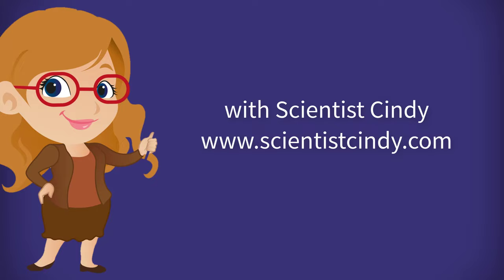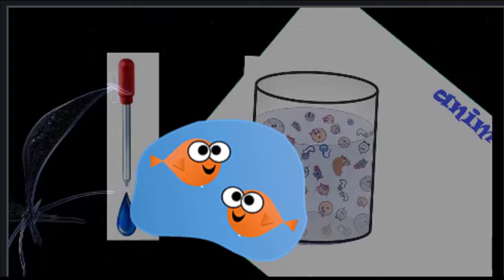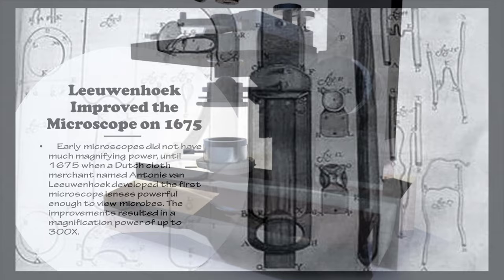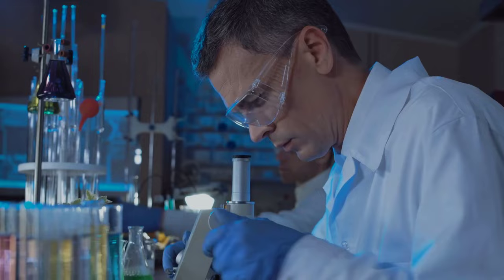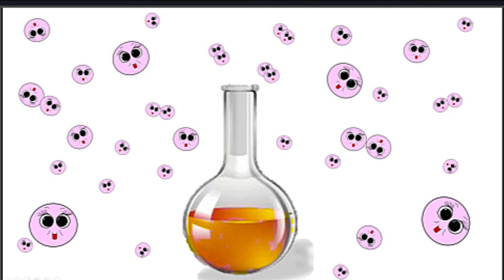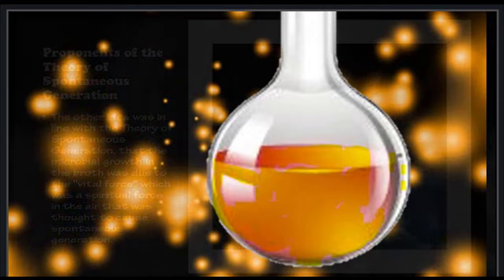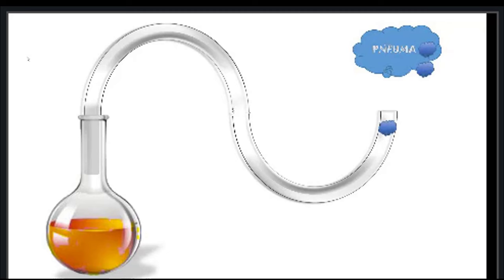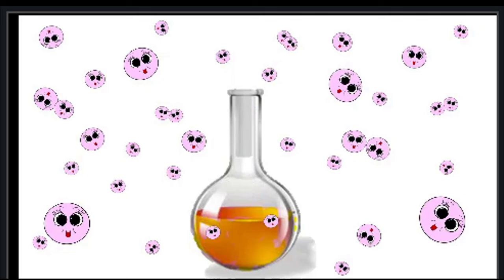Pasteur's Swan Necked Flask Experiments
Louis Pasteur postulated that microbes grew in broth because the broth was exposed to microbes in the air. These microbes would get into the broth from the air and grow.
The other idea was in line with the Theory of Spontaneous Generation, that the microbial growth in the broth was due to the "vital force" which was a spiritual force in the air that was thought to cause spontaneous generation.
In order to put these ideas to the test, Pasteur designed special swan-necked flasks that were designed to allow air through while trapping microbes.in 1675 antoine van Lewin hook was
actually given the honoring title of the
father of microbiology Anton van Lewin
hook was claimed the father of
microbiology because he observed the
first motile motile meaning mobile or
able to move around so the first motile
microscopic organisms he called these
organisms anima cules anima culés he
gathered these animals from a drop of
pond water that he had collected bamboo
and hook also discovered the first
bacterial cells had already been
discovered by hub but those were plant
cells animal cells and bacterial cells
were discovered by Van Leeuwen hook
before this time microorganisms were
hypothesized but never actually observed
many people were resistant to the idea
that something could exist that was
actually too small to be seen with the
naked eye it was not until the invention
of the microscope that this micro world
was able to be observed early
microscopes did not have much magnifying
power until 1675 when Anton van leeuwen
Hooke developed the first microscopic
lenses powerful enough to observe these
microorganisms these improvements
resulted in a magnification of up to 300
X Louis Pasteur was known for creating a
lot of different things including our
pasteurization processes that we still
use today
Louis Pasteur performed a series
experiments that presented overwhelming
evidence against the theory of
spontaneous generation
many consider Louis Pasteur's
experiments to be the death blow to the
theory of spontaneous generation so
first some background the controversy at
the time was how microorganisms were
able to grow in bra
broth is a nutrient medium that has
nutrients that micro organisms need to
live brah had already been developed and
they had been using this to grow
microorganisms and labs it had been
observed already that microbes were able
to grow in nutrient-rich broth but there
was a debate as to why or how this
occurred Louis Pasteur postulated that
microbes grew in broth because broth was
exposed to microbes existing in the air
too small to be seen with the naked eye
these microbes would get into the broth
from the air and then reproduce over a
few days growing enough to be seen the
other idea was in line with the theory
of spontaneous generation this idea was
that the microbial growth observed in
the broth after sitting out on the
counter for a few days was due to
something that was called the pneuma or
the vital force the pneuma or vital
force was like this spiritual force in
the air that was able to cause
spontaneous generation so basically
these microorganisms were able to
spontaneously generate out of the broth
in order to put these two different
hypotheses to the test
Louis Pasteur created the swan neck
flask the swan neck flask was designed
to allow air through or the pneuma or
vital heat through but it would actually
trap any microorganisms
here we see a diagram of the experiment
at the beginning of the experiment broth
was boiled to make sure that there were
no microorganisms existing in the broth
at the beginning of the experiment then
the swan neck flask with broth were
incubated for a few days
NUMA or vital heat had access to the
broth during this incubation period but
any microorganisms that would be in the
air would not have access to the broth
after the incubation was done they found
no microbes no microorganisms the vital
heat and numa was able to get through
but no microbes so when they repeated
the experiment but this time they broke
off the swan neck portion of this walnut
flaps these organisms that you couldn't
see that were just hypothesized to be in
the air now did have access to the broth
and they waited three days for the
incubation and lo and behold there was
growth in the broth and so the
microorganisms did grow and the
microorganisms were found at the end of
the incubation
[Music]
Pasteur's swan-neck experiments
disproved the theory of spontaneous
generation and gave overwhelming
evidence that microorganisms exist